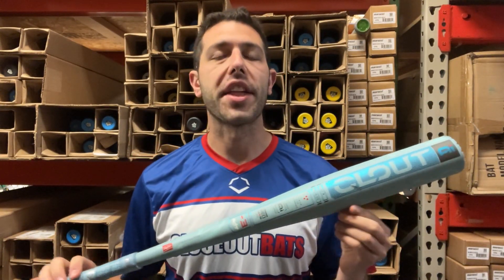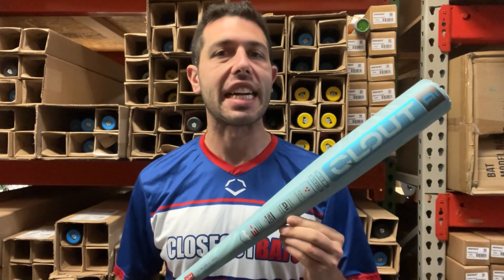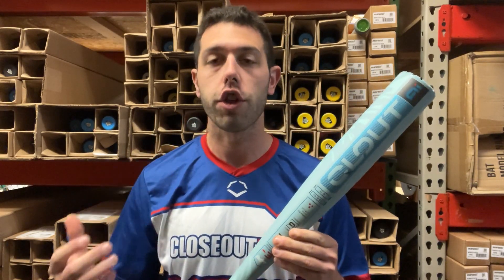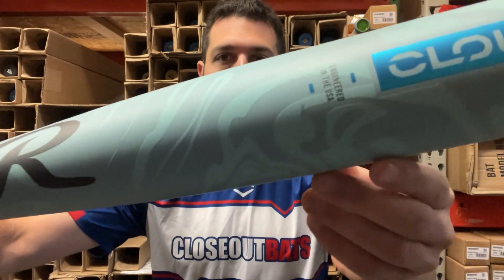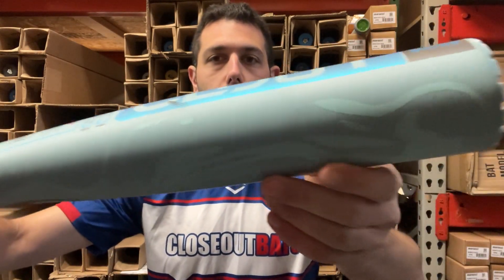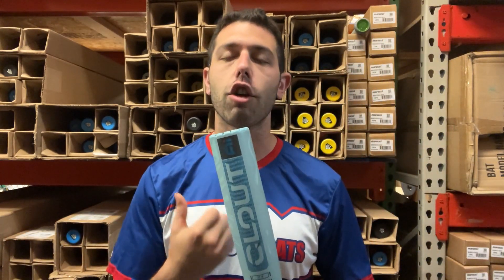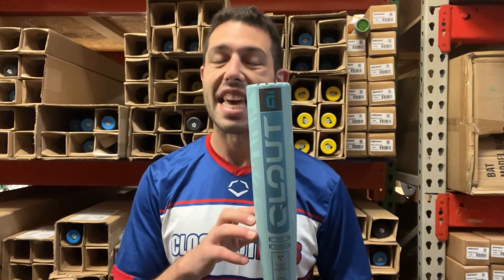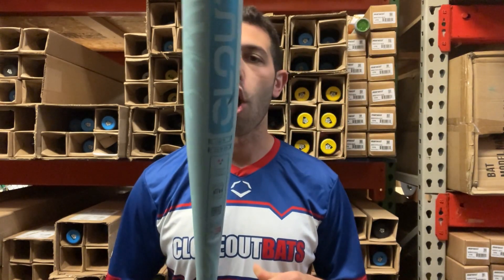Rawlings Clout AI BBCOR RBB5C3 -3oz (2025)